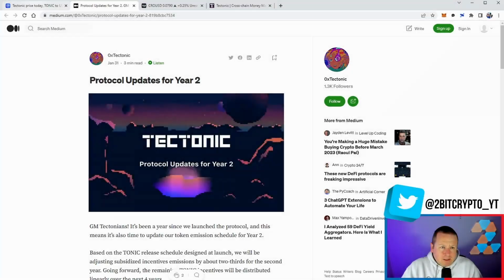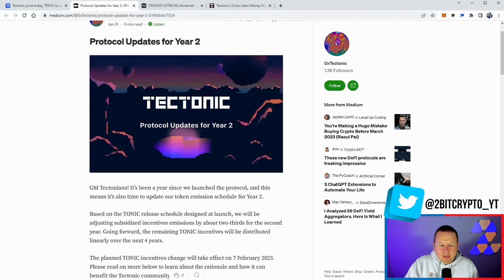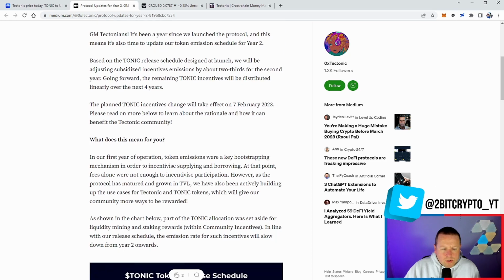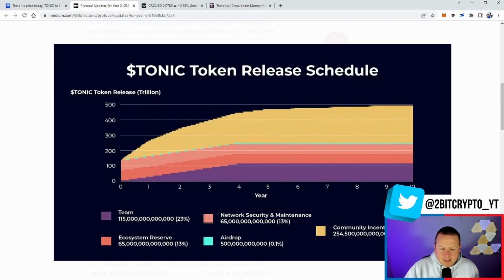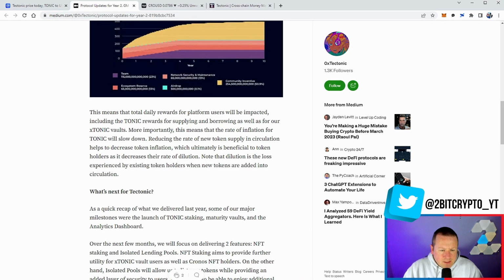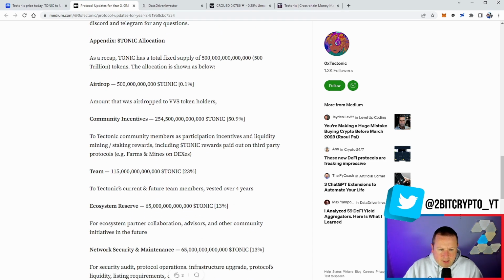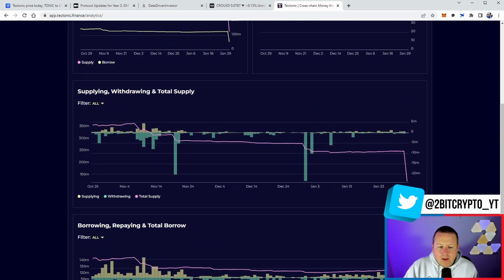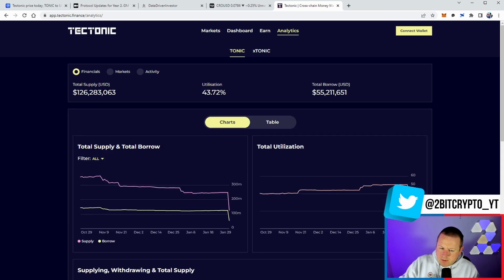TECTONIC V2 PROTOCOL UPDATES | WHAT DOES IT MEAN FOR A HOLDER